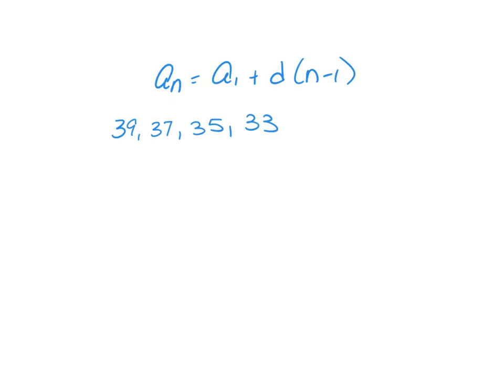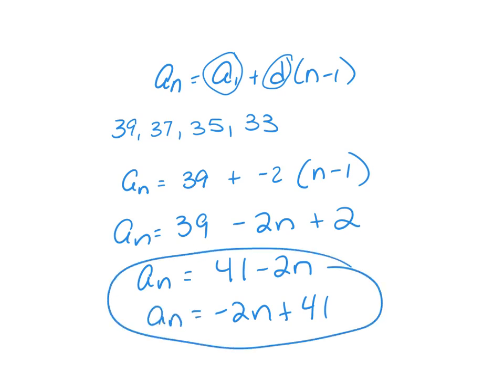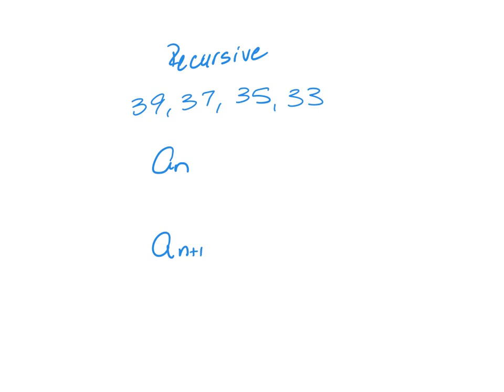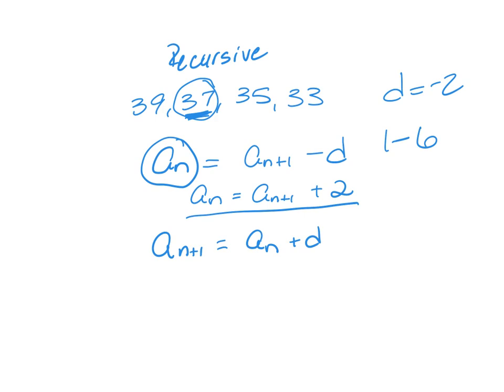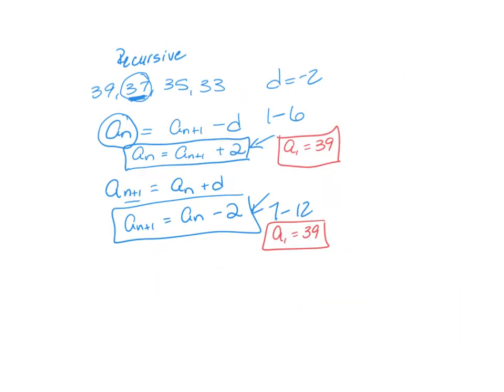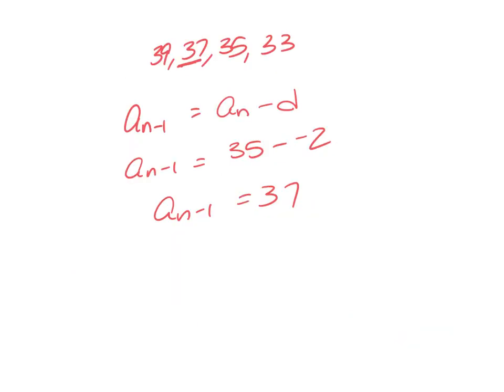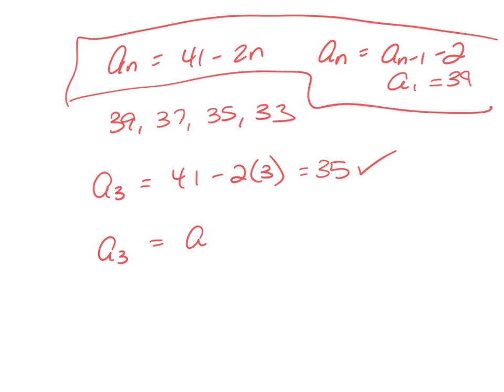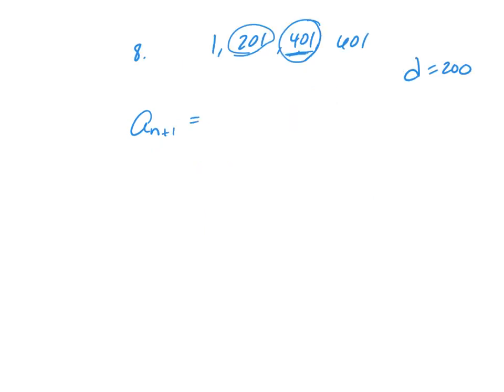2-2-25 Explicit and Recursive Formulas